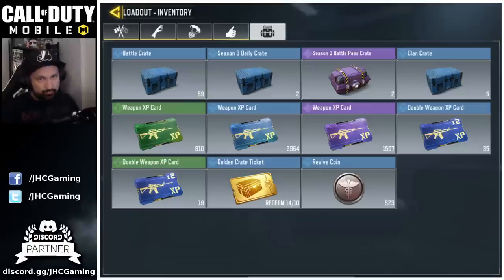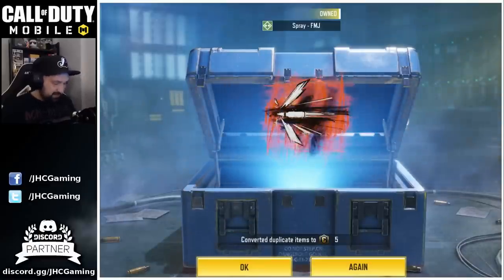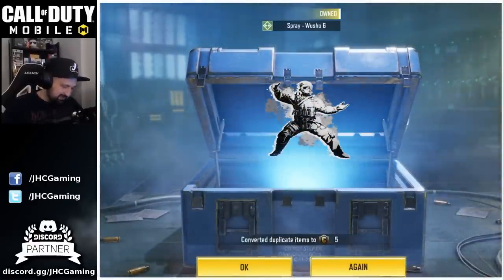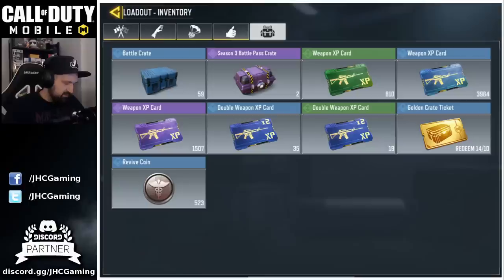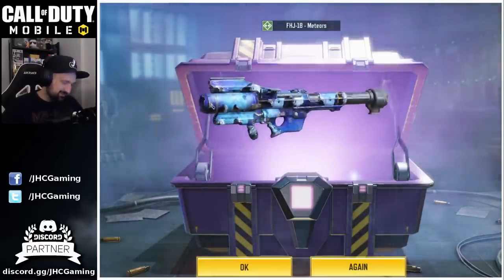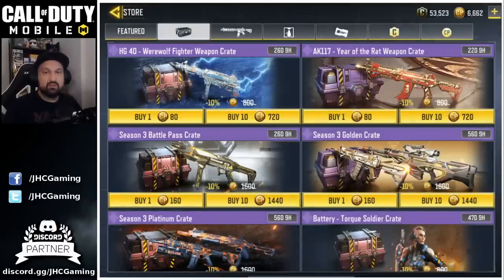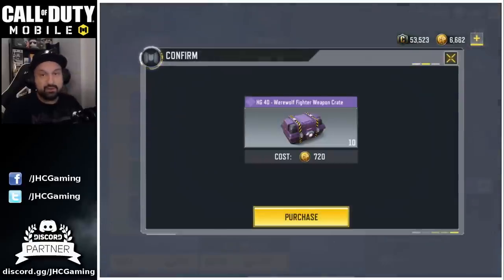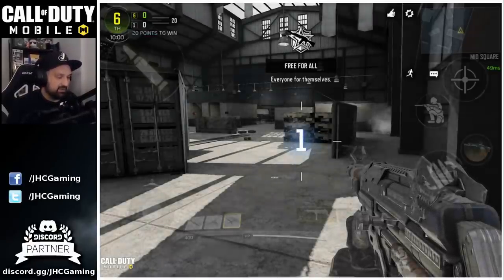LUCKY DAY! Call of Duty Mobile Crate Opening | CoD Mobile crates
I GOT LUCKY!! Call of Duty Mobile Crate Opening | CoD Mobile crates

Hey guys, casual monday crate opening video, everything normal until BOOM! Something unexpected lol! Call of duty mobile crate opening for you guys cod mobile crates!